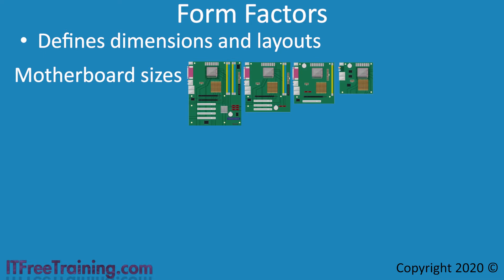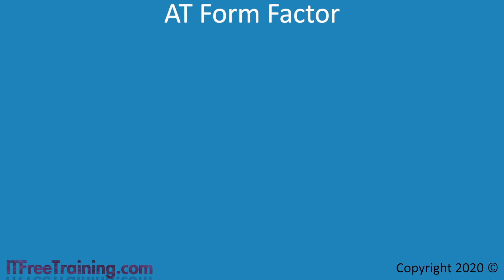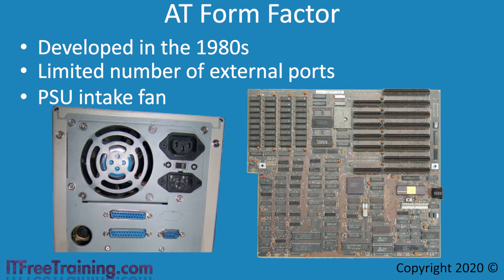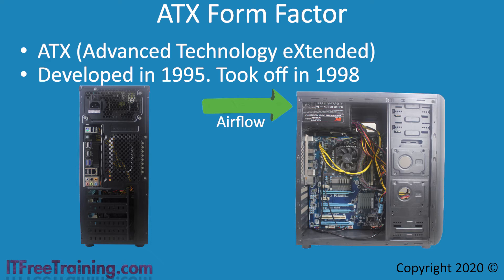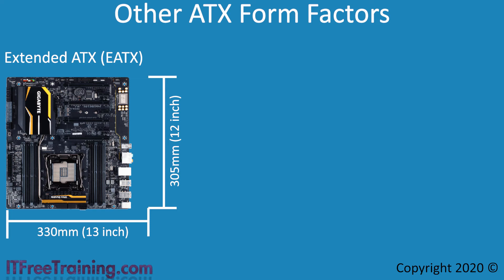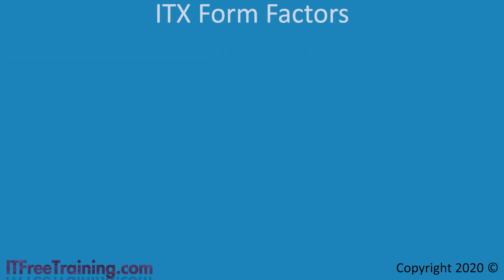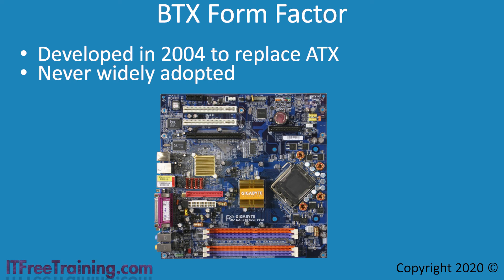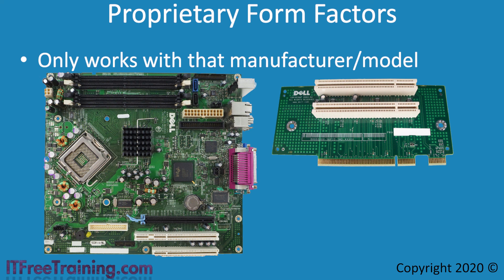Form Factors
In this video from ITFreeTraining, I will look at the different form factors that are available for computers. The form factors determine the design constraints for the motherboard, case and power supply. All three need to conform to the form factor design specification to ensure that they will work together.

0:18 To start with, I will look at what a form factor is. A form factor defines the dimensions and layouts that can be used for the motherboard, power supply and the computer case. You will find that motherboards designed to meet a form factor specification will be the same size or very close. On closer inspection, you will find the drill holes are in the same place. This ensures that when you buy a motherboard of a particular form factor it will always fit inside a computer case that supports that form factor. The motherboard is attached to the computer case by standoffs. Standoffs are brass or plastic that attach to the computer case and provide somewhere for the screws to screw into.

The form factor also defines the power supply unit and the connectors that are used on the power supply. This is why you will find that different power supplies are the same shape and have the same connectors on them.

The form factor also defines the size of the area that will be used by the input and output connectors otherwise known as IO connectors. The IO area allows the motherboard to be connected to external devices like keyboards, USB devices and speakers. You will find that the area generally has a silver cover called the IO Shield. The area for the IO connectors will always be in the same place and also will always be the same size.

The form factor also defines the specifications for the computer case. The specifications gives the manufactures a lot of creative choices on how they design their case. A computer case may also support one or more form factors.

Having a form factor specification ensures that a motherboard and power supply designed for that form factor can be used in that computer case. As previously mentioned, the form factor will define where the screw holes in the motherboard will be. In order for the computer case to support a specific form factor, it will need to have screw holes in the correct locations.

AT Form Factor
2:22 The first form factor that I will look at is the AT form factor. This form factor was first invented in the 1980s. AT stands for Advanced Technology. At the time, AT was advanced technology. Now days this form factor is obsolete and has been for a long time. It is unlikely you will get asked any questions in the CompTIA exam about it, but it is good to have a basic understanding of how it works. Understanding how the AT form factor was designed helps to understand why modern computers are designed the way they are.

You can see the motherboard has a large number of chips on it. Back in those days, computers were new and it took a lot of chips to achieve what we can now achieve with a single chip. As a result, the AT motherboards were very large compared to motherboards you would find in computers today.

The main drawback of the AT form factor was the limited number of external ports. Generally, on the back of the computer you would have the keyboard port, two serial ports and a parallel port. If you had a mouse, one of the serial ports was used by the mouse. As computers improved, there became more need for additional ports. The original design of the AT form factor did not take into consideration how computers could change over time.

The next main difference is the power supply unit. On AT computers, the fan on the power supply is an intake fan. That is, air is drawn from outside into the computer case. In the old days of computers, the CPU and other components did not get that hot. Due to the low working temperatures, an intake fan was enough to keep the inside of the computer cool.

Description to long for youtube. Please see the following link for the rest of the description.

References
“The Official CompTIA A+ Core Study Guide (Exam 220-1001)” Chapter 3 Position 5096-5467, 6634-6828